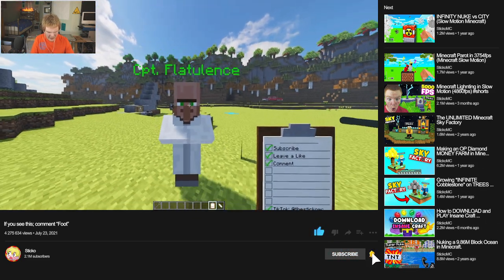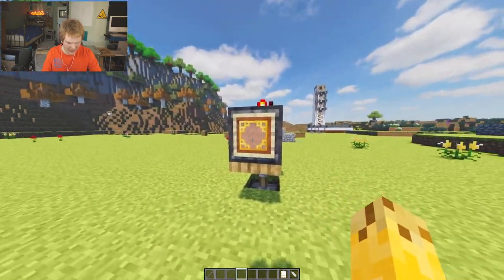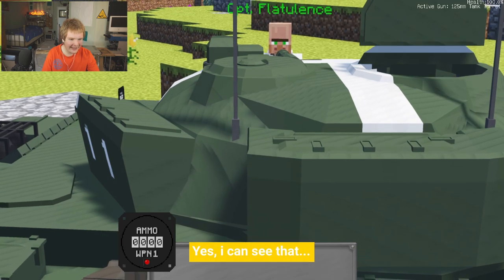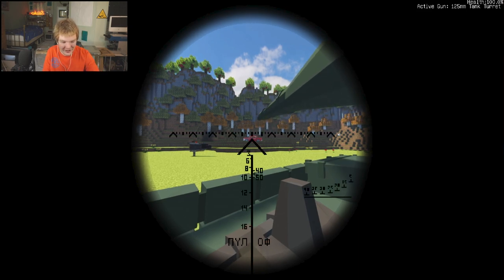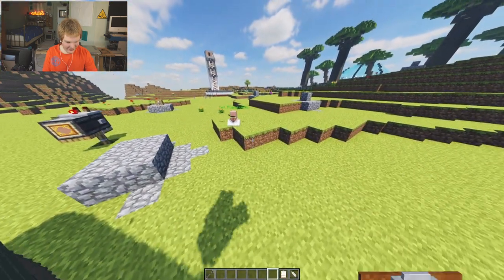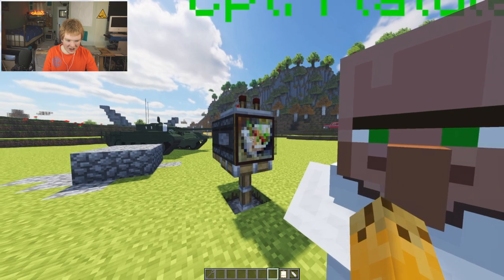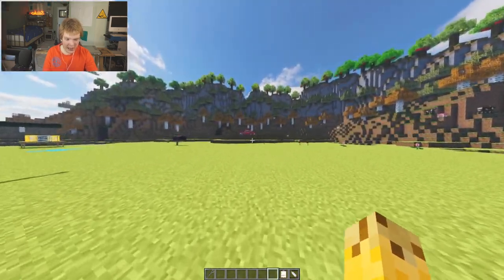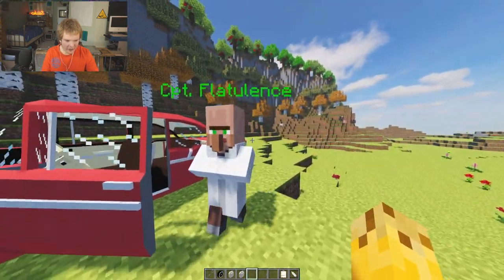Tank VS Car 💥 in Minecraft Slow Motion - 2k FPS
Shooting a Tank Artillery Shot to A Car in Minecraft Slow Motion and it looks INSANE and REDICULOUS! Check it out NOW!
📖 Press the “Show More” button to view more information about the video!

👪 This content is suitable towards younger audiences.